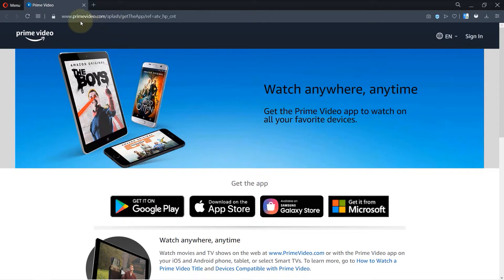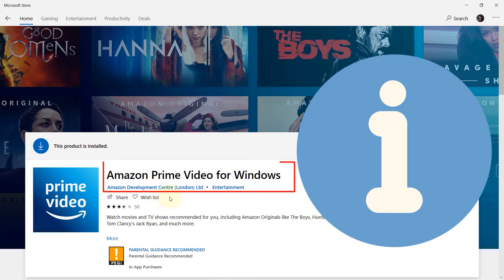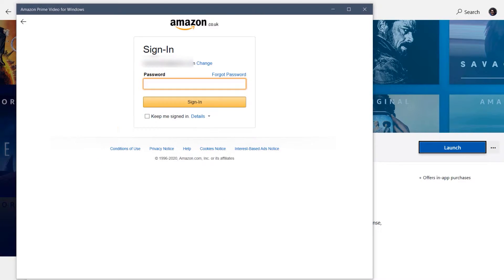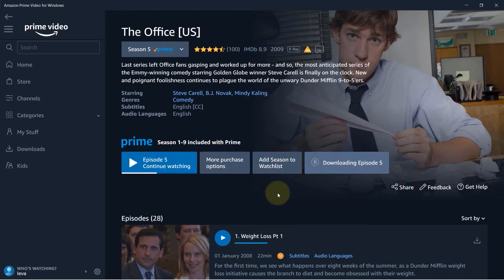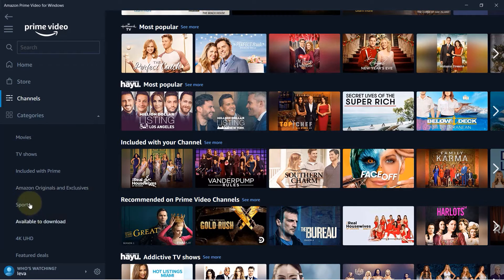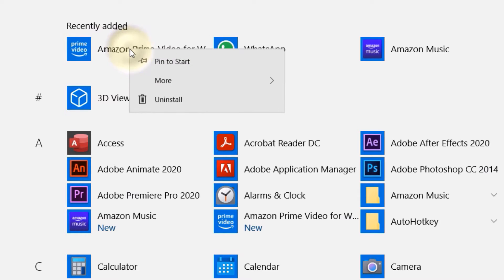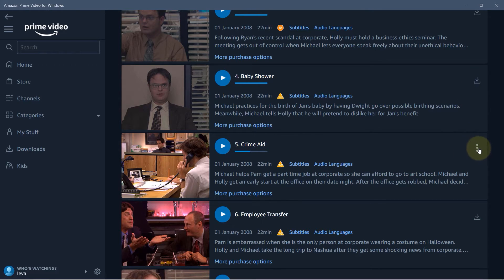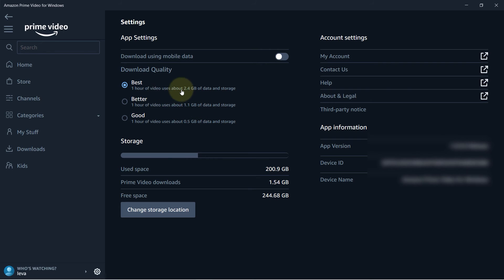Amazon Prime Video App for Windows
In this video, I'll show you how to download, install & use amazon prime video app for windows. To be honest, it's not the most perfect app, however, now you able to download videos to your laptop and take with you anywhere you go, and that's the biggest plus in having this app. There were a lot of comments on the app that the audio quality isn't great. For me, for now it does the job and I thought it'll be a good idea to introduce it!